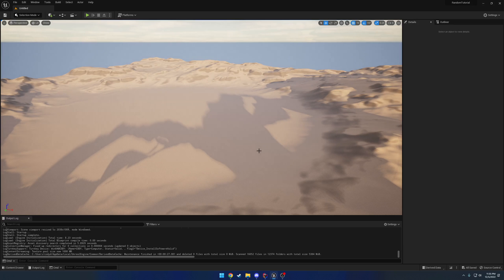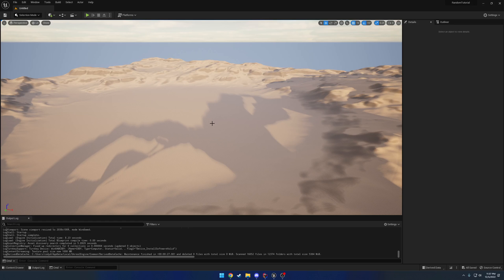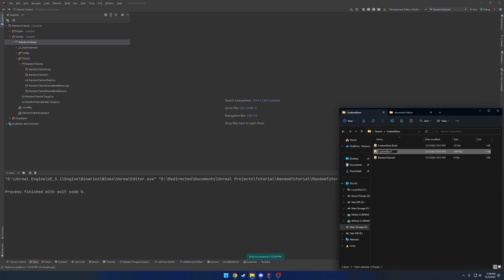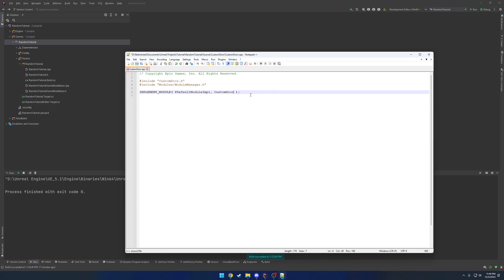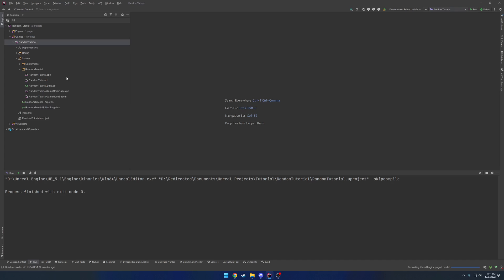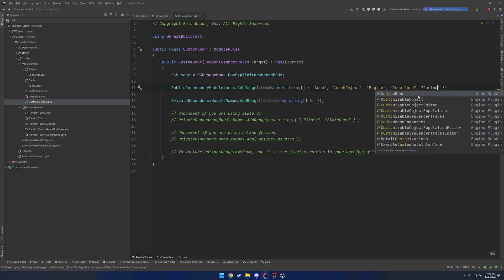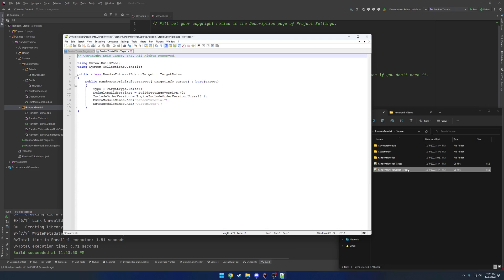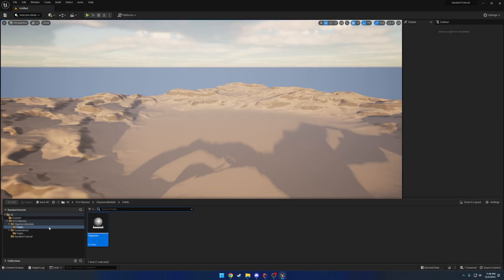Unreal Engine 5 Modules: How and Why you should be using them!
In this video I cover the basics of modules along with how and why you should be using them.